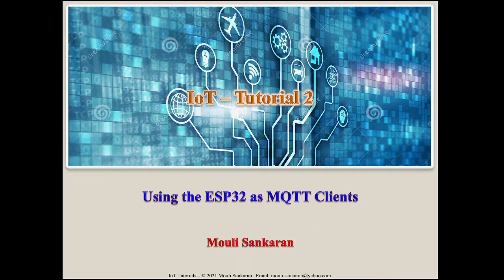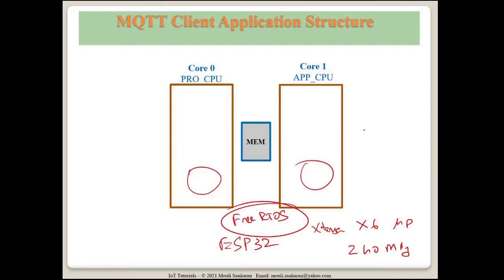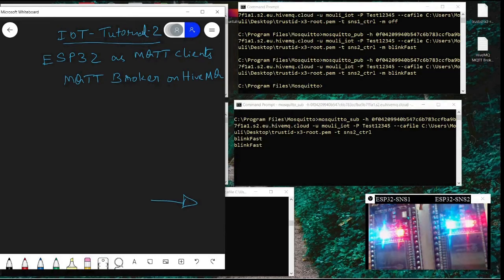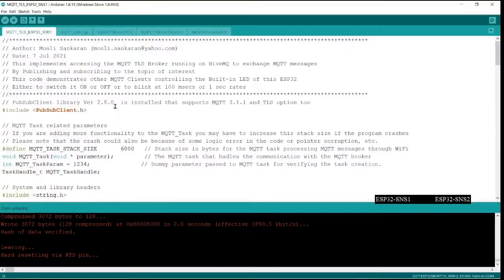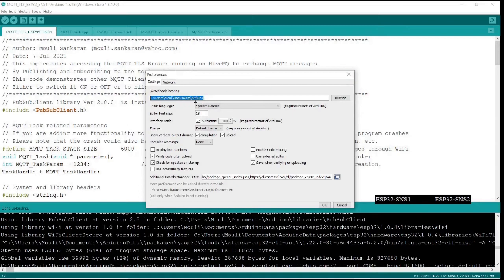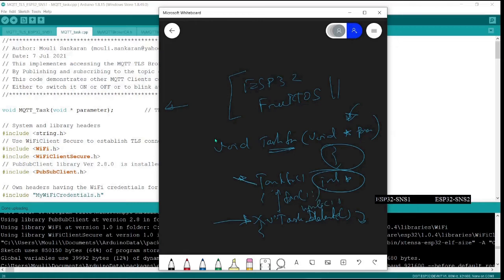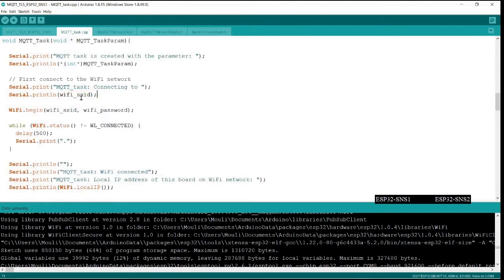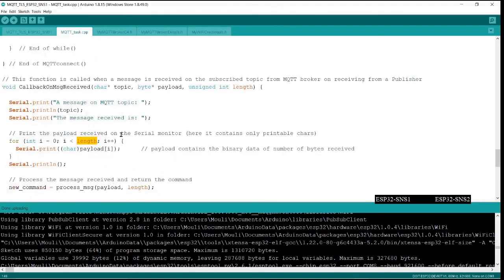IoT Tutorial 2 - MQTT Clients on ESP32 By Mouli Sankaran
IoT Tutorial 2: Using the ESP32 as MQTT Clients
Note: Boards this tutorial tested on: ESP 32 Dev Kit V1 and ESP32-CAM or ESP32 Wrover module.

Link to get all the source code and presentation materials used in this Tutorial 2:

ESP32: A dual core 32-bit processor with built-in WiFi and BLE.
@240 MHz, 4 MB Flash, 520 kB SRAM, with FreeRTOS.

Focus: Run MQTT clients on ESP32, connecting to MQTT Broker on HiveMQ through TCP connection with TLS.
A multi-tasking application on ESP32 controlling its built-in LED from MQTT Publisher clients on Internet.

MQTT - Message Queuing Telemetry Transport Protocol

See you soon with more tutorials in this Series.

The next IoT-Tutorial 3 is likely to be on a Face recognition model running on an ESP32 CAM.

Happy viewing, doing and learning!!!

Reference books for this Tutorial 2 video are given below.
Ref 1. ESP 32 Technical Reference Manual

Ref 2. ESP 32 Series Datasheet

Ref 3. Xtensa LX6 Customizable DPU

Ref 4. ESP 32 Bluetooth Networking